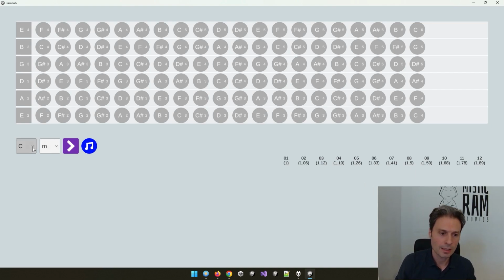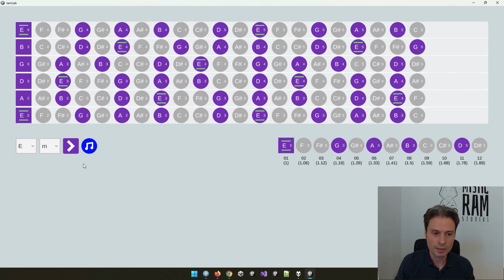02 Basic Pentatonic Dunker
This first study of improvisational music will introduce the basics of pentatonic scales and how it is possible to enjoy unfamiliar genres when improvising.

Link to the backing track from Chuss (Only Backing Tracks)